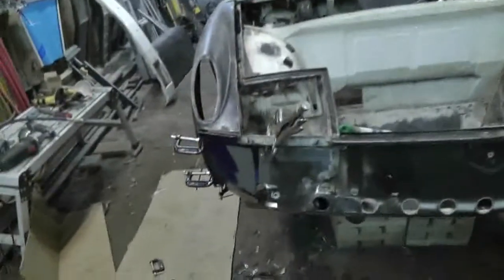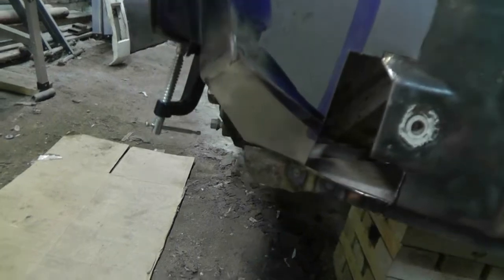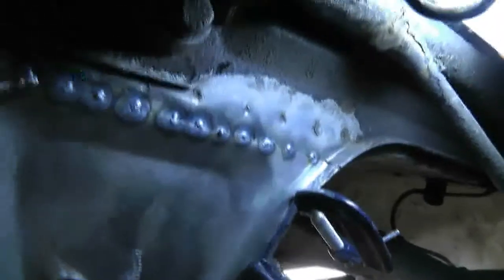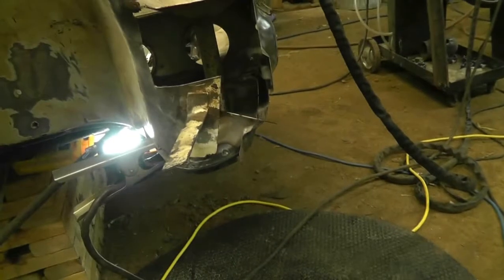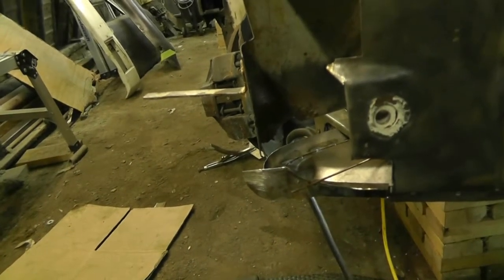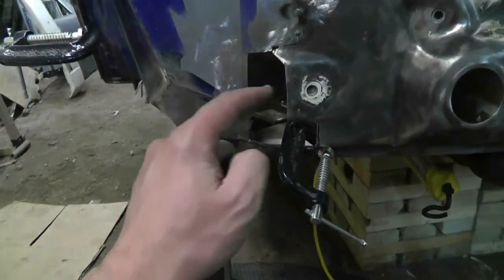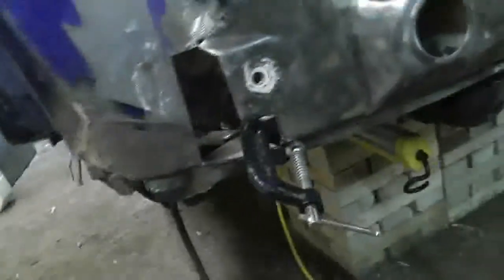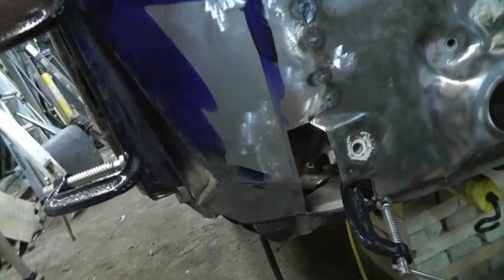1973 Porsche 914 R Front panel repair Part 4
Tacked in the patches on the right front end.